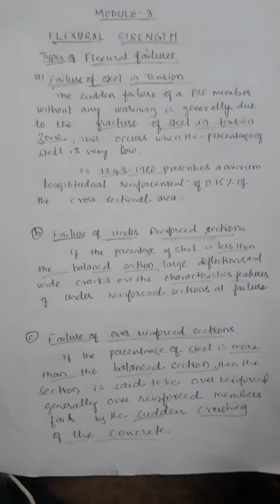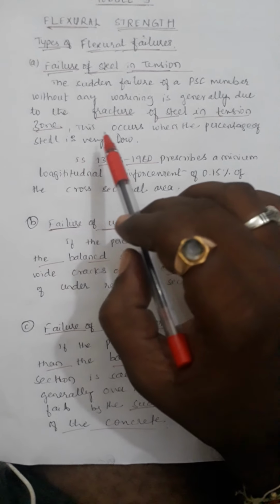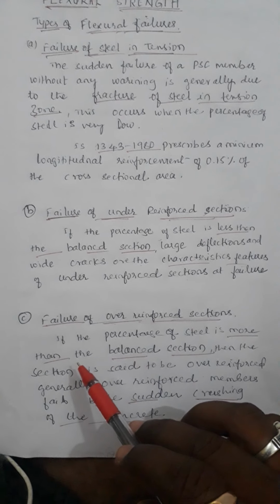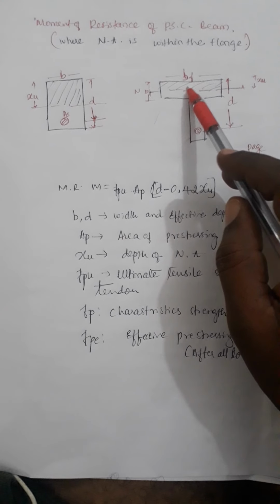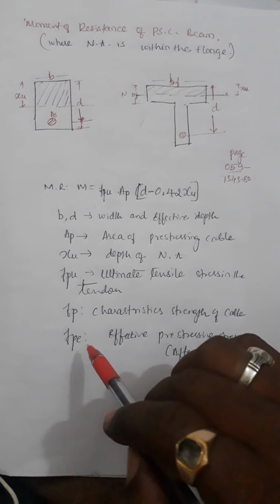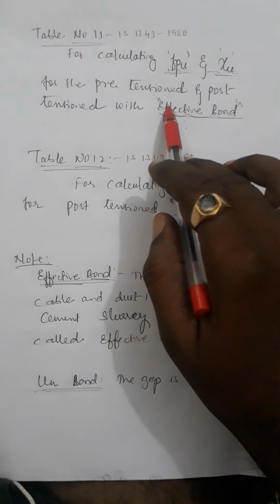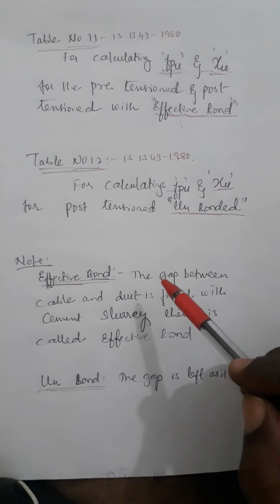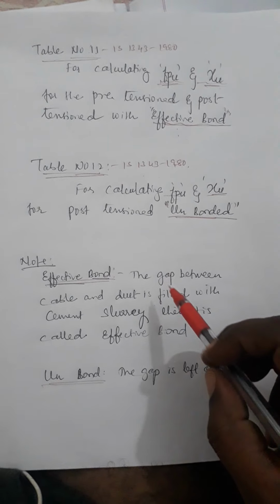DPSC MODULE 3 REV !